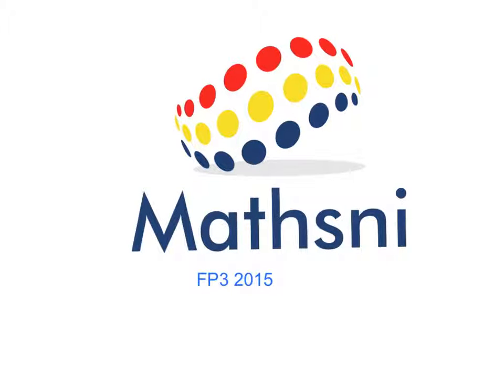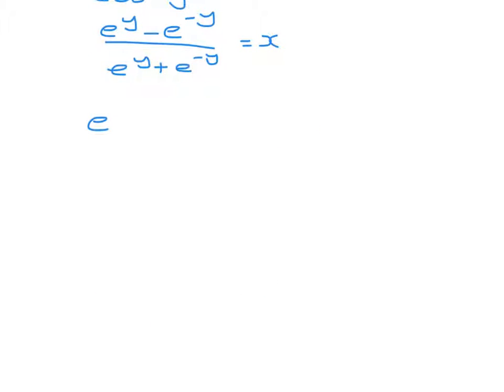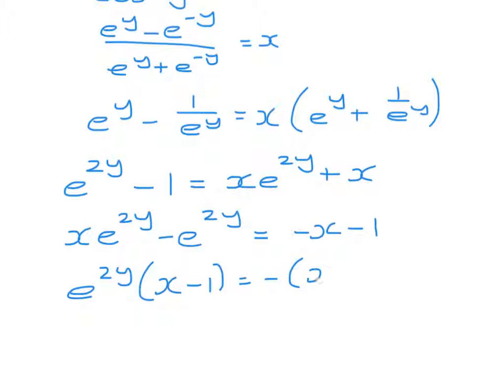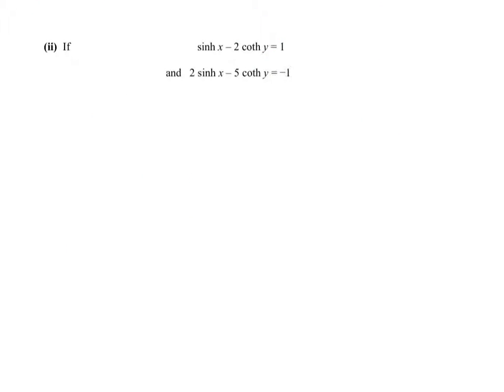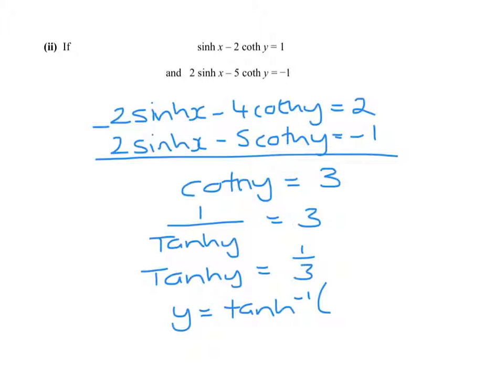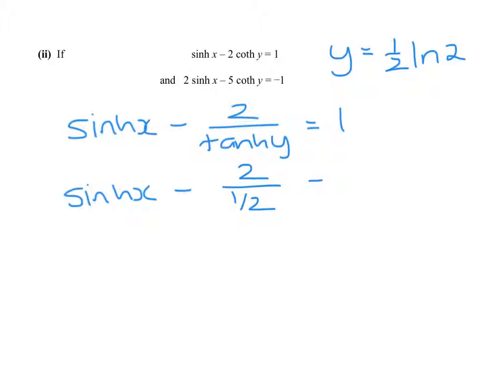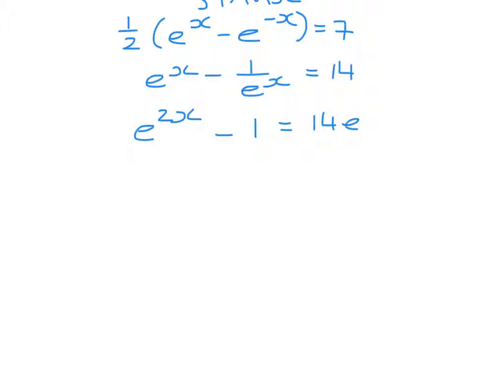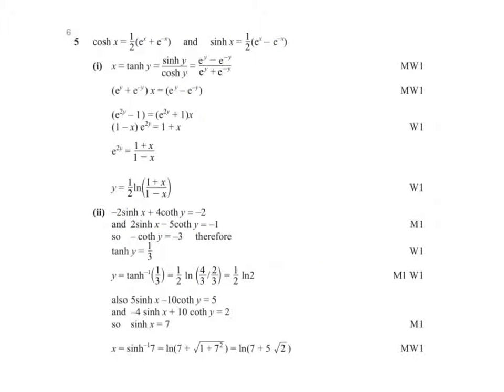CCEA FP3 2015 Q5 hyperbolic functions